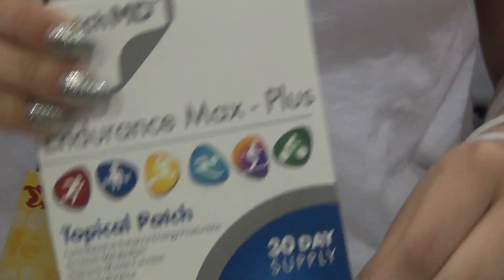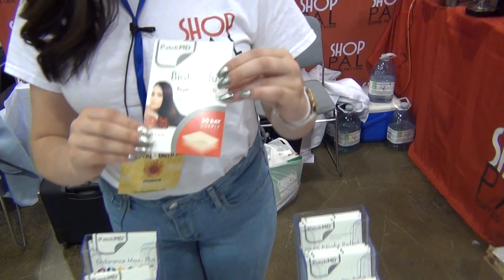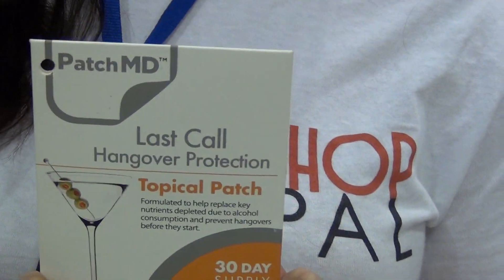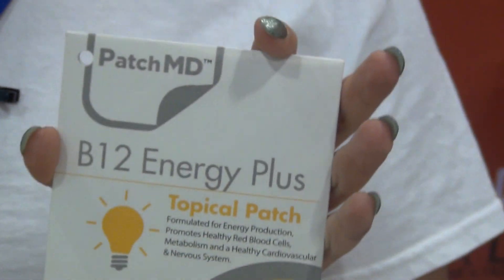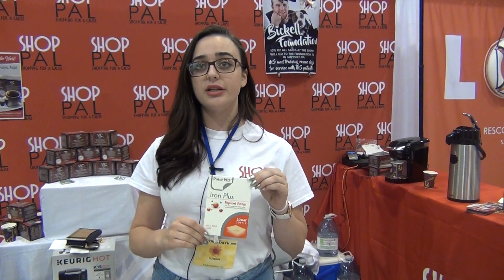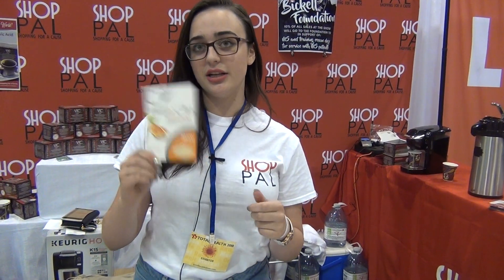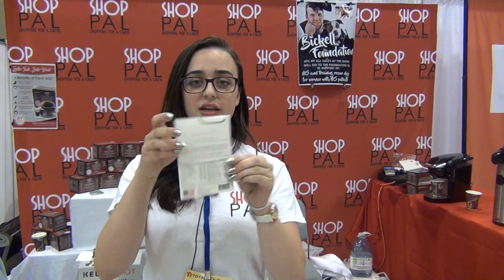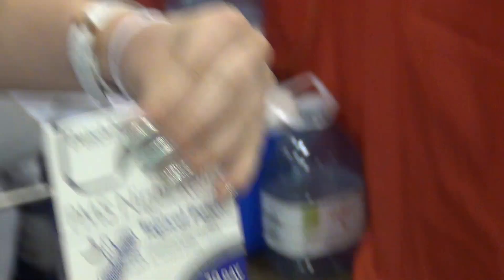Hailee Young Talks About How Her Health Improved from Using PatchMD Topical Patches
Hailee Young, Vice President of ShopPal, takes us through PatchMD's extensive line of transdermal patches and discusses how she benefited from using them all except 2 of them.

The following is a list of just some PatchMD topical patches that Hailee covers in this interview:

Endurance Max-Plus - Formulated to enhance energy production, increases metabolism, and improves muscle function.

CoQ10 Plus - Formulated to support optimal mitochondrial biogenesis and function.

Biotin Plus - Promotes healthy hair, skin and strong nails. Supports cellular energy production.

Glucosamine & Chondroitin - Formulated to help relieve joint inflammation and stiffness, alleviate osteoarthritis pain and replace collagen.

PatchMD is revolutionizing the way we take our vitamins. With over a decade's worth of research, they have designed a vitamin patch using nanotechnology for better absorption into the blood directly, bypassing the stomach and kidneys entirely. This means that the slow release formula allows you to get more out of your vitamins!

They have over 20 different types of patches that you can select to suit your individual needs, including Omega-3 Plus, MultiVitamin Plus, B12 Energy Plus, and Sleep Starter.

today to purchase your first 30 day supply and note that 10% will go back to a non-profit so you can not only give back to yourself, but also to the community.

Total Health Show at the Metro Toronto Convention Centre on May 11-13, 2018

Description by Michael Yee